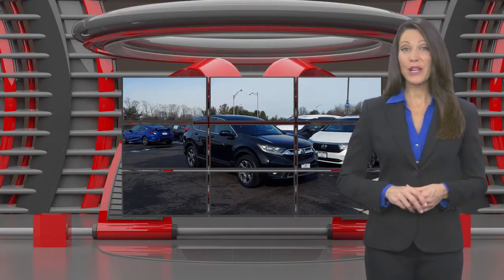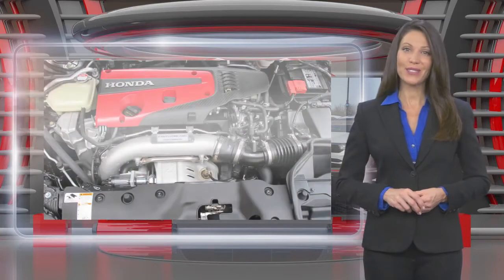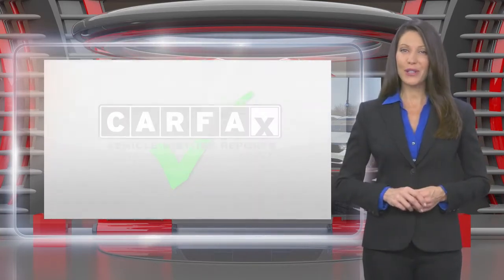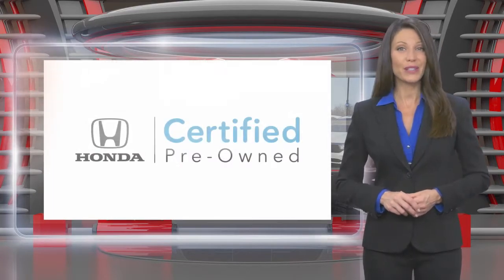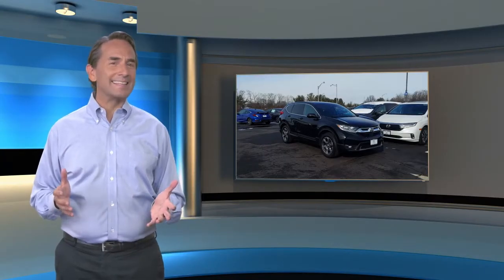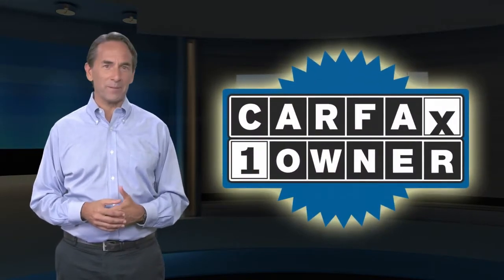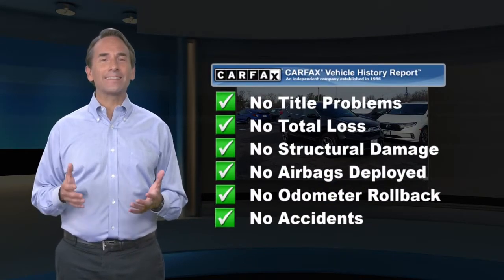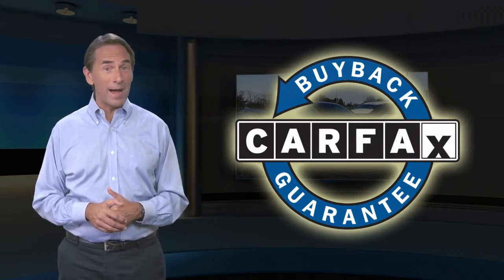Certified 2018 Honda CR-V EX, Edison, NJ 12114P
CARFAX 1-Owner, Excellent Condition, Honda Certified. WAS $22,495, EPA 33 MPG Hwy/27 MPG City! EX trim. Moonroof, Heated Seats, Back-Up Camera, All Wheel Drive, Aluminum Wheels, Turbo Charged Engine. SEE MORE!KEY FEATURES INCLUDESunroof, All Wheel Drive, Heated Driver Seat, Back-Up Camera, Turbocharged. Rear Spoiler, MP3 Player, Keyless Entry, Privacy Glass, Child Safety Locks. Honda EX with Crystal Black Pearl exterior and Black interior features a 4 Cylinder Engine with 190 HP at 5600 RPM*. Serviced here, Non-Smoker vehicle, Originally bought here, Balance of Factory Warranty if applicableEXPERTS REPORTEdmunds.com explains "The 2018 Honda CR-V sets a new pace for its rivals to follow. Notably, we picked the 2018 Honda CR-V as one of Edmunds' Best Family SUVs and Best Small SUVs for this year.". Great Gas Mileage: 33 MPG Hwy.EXCELLENT VALUEReduced from $22,495.PURCHASE WITH CONFIDENCECARFAX 1-Owner 182-point inspection by factory-trained technicians on all Honda Certified vehicles, 7yr/100,000 mile Powertrain Warranty as well as, NO Deductible, Extended coverages are available for purchase. Vehicles purchased within the new car warranty period extends the Comprehensive Coverage from, 3yr/36,000 to 4yr/48,000 miles, Up to two complimentary oil changes within the first year of ownership, 24-hour Roadside Assistance included with towing, lock-out assistance, tire change and fuel delivery, Sirius XM 3 month free trial period on eligible factory equipped vehicles. Honda Certified Warranty is transferable if vehicle is sold to a subsequent private owner. Vehicle History Report, 1yr/12,000 miles Comprehensive Coverage (from original service date) with $0 deductibleHorsepower calculations based on trim engine configuration. Fuel economy calculations based on original manufacturer data for trim engine configuration. Please confirm the accuracy of the included equipment by calling us prior to purchase.

[RLVID:13922:934dfec9373bc00c:483441f1ef79472c:1]